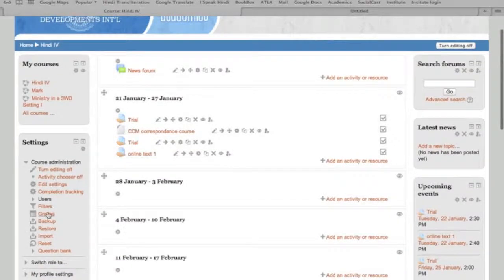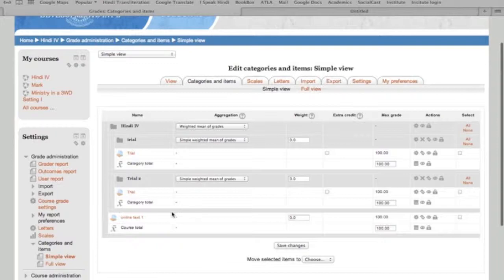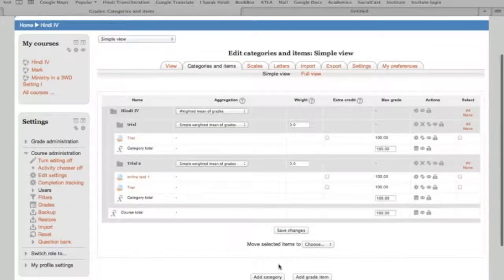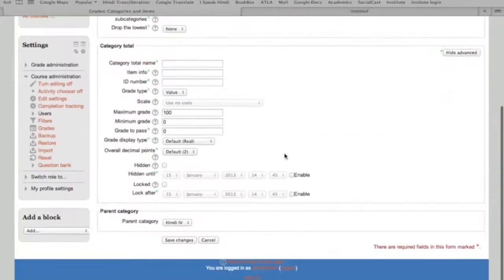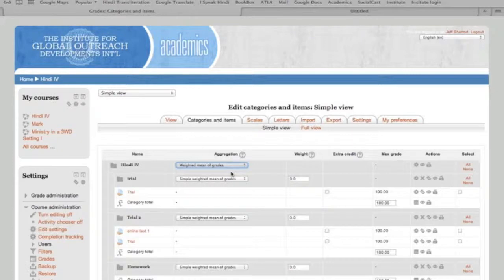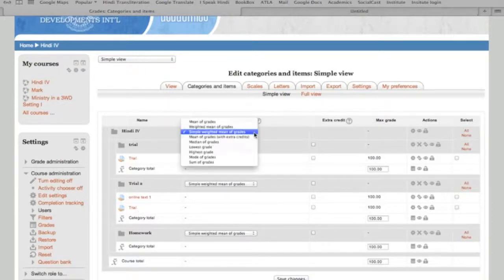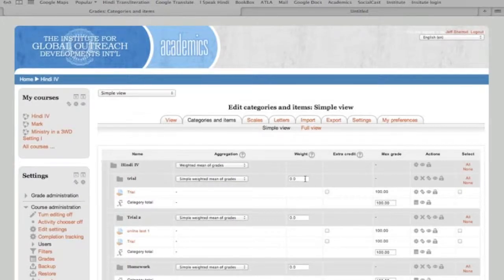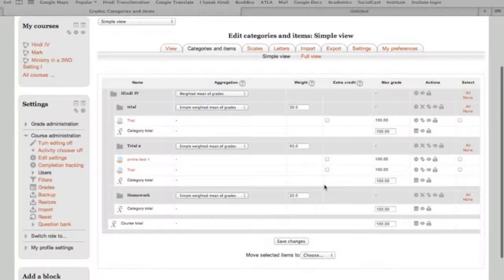Weighing Grades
How to Weight Grades on Moodle 2.4